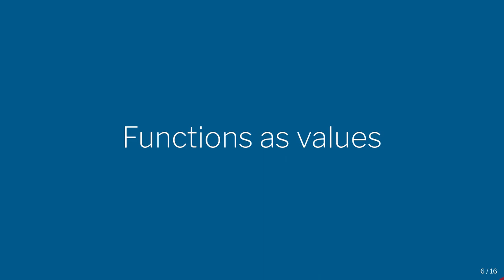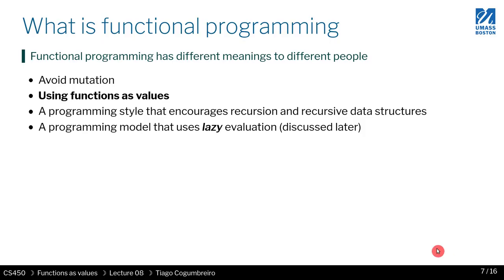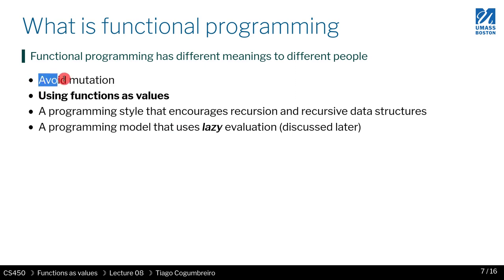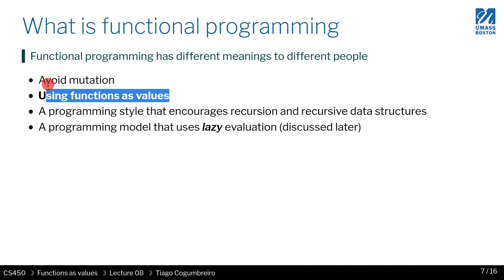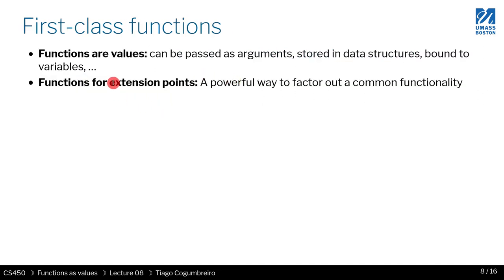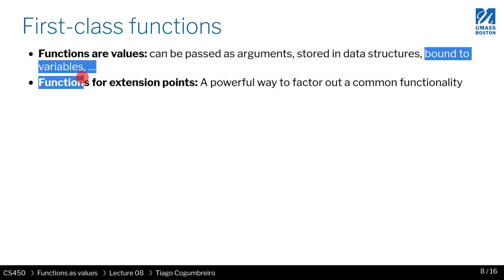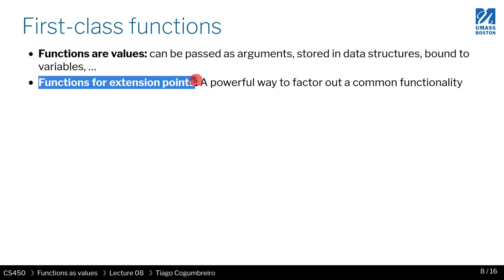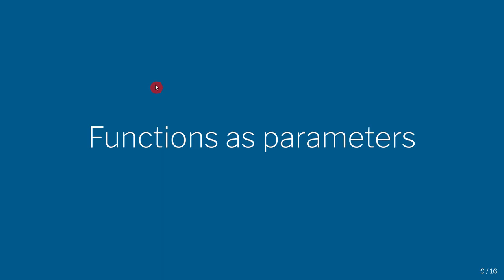CS450 S21 08 02 Functions as values